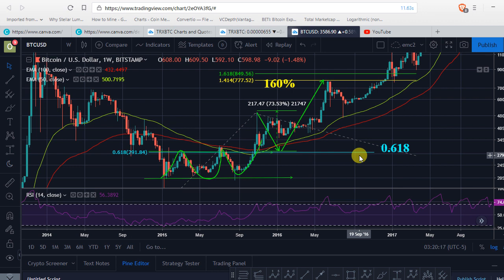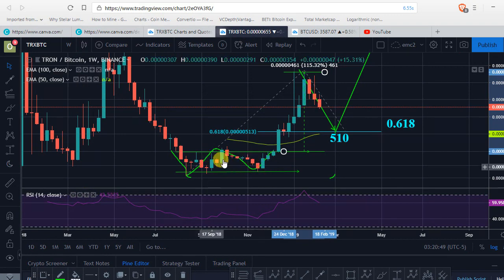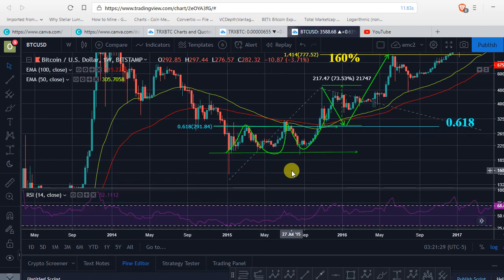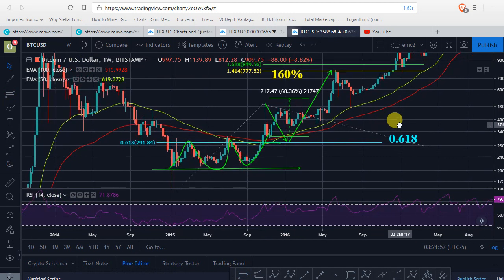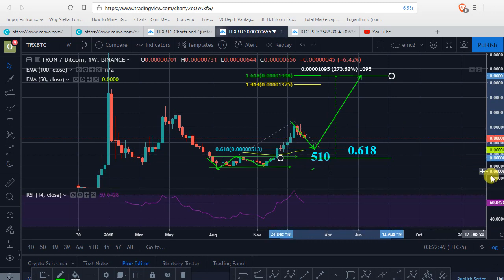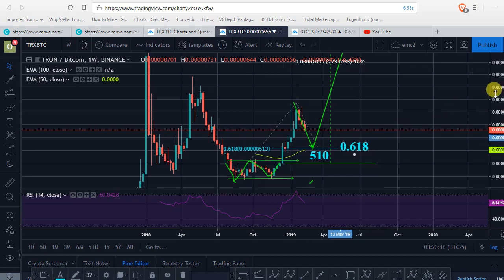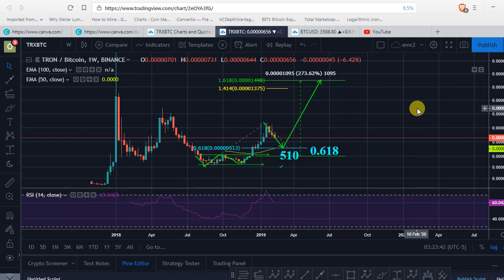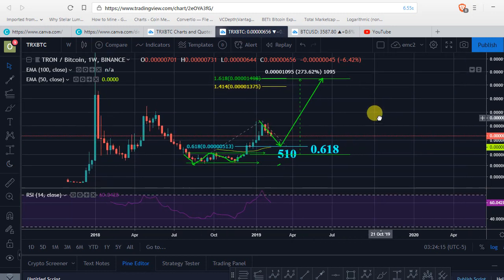TRON TRX has already bottomed | TRX to repeat Bitcoin 2015-2017 epic Bull Run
VIDEO RECORDED 2/16/19 03:30AM
Market:Bearish
Volatility: Low
Sentiment: Bearish
In this video describe the possibility of TRXBTC having already bottomed at 200sat: There is a big similarity between TRXBTC 2018 BOTTOM FORMATION VS BTCUSD 2015 BOTTOM FORMATION. If this similarity holds, TRXBTC could retest ALL TIME HIGH

BTC
3BLbVVnafBLVcGzjBMmXuFVF9gPjFwnNMj

RIPPLE XRP
rpxk4XcLVYgPriD87P6SDLo4zn8xyNcsjA

ETHEREUM
0x6Cd90BfcB33b171a2aF4A5BD34a2e10a49c9Af45

LITECOIN
MAfbNeFuRckjuP4xqRoQzb5cTN6av9XpAN

Category
Science & Technology